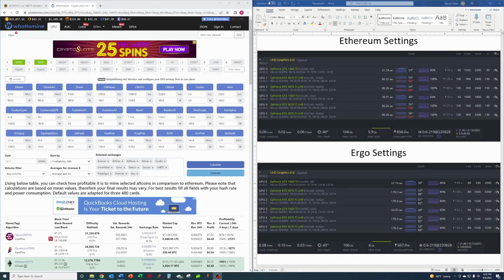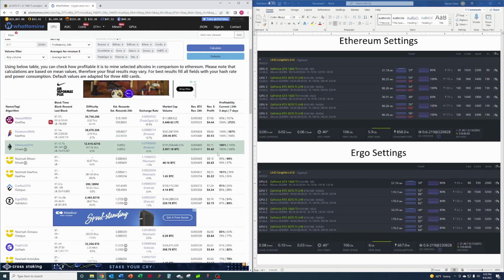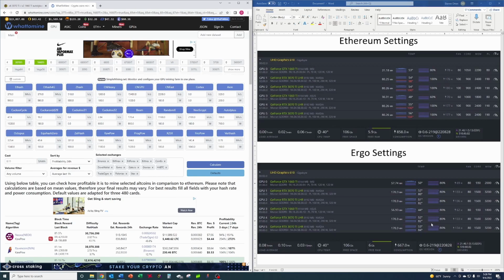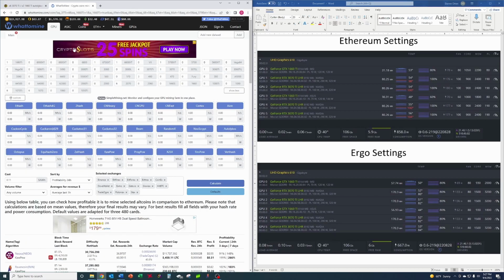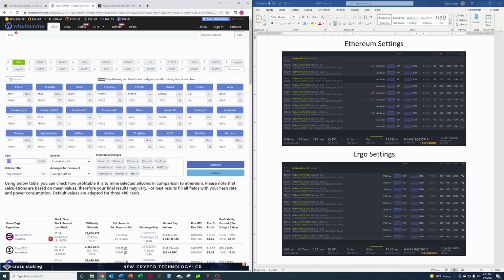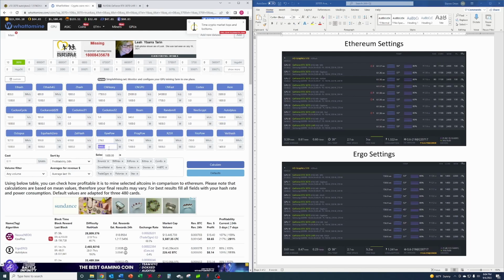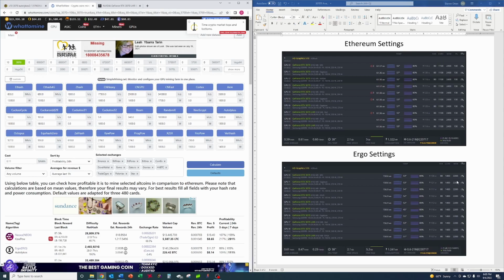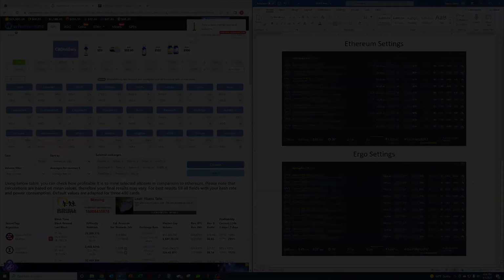Ergo SAVED My 3070 TIs!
I moved my 3070 TI rig and 3070s from Ethereum to Ergo. I discuss overclock settings and how temperature produced by my 3070 TIs was drastically reduced.